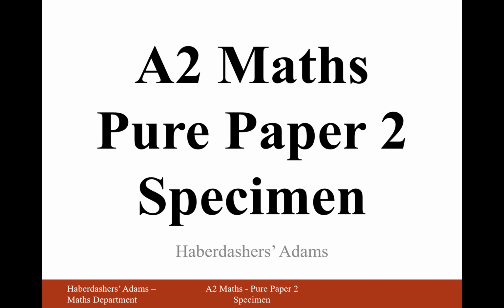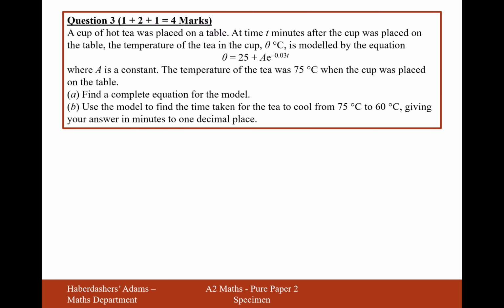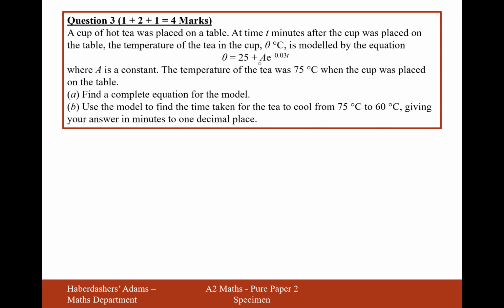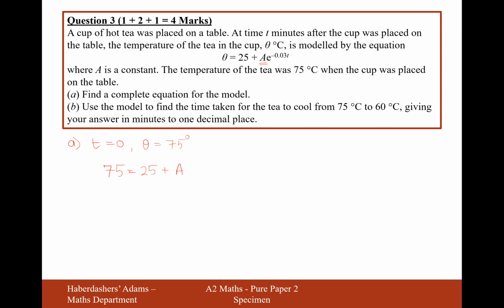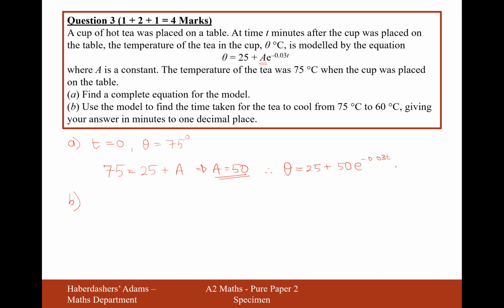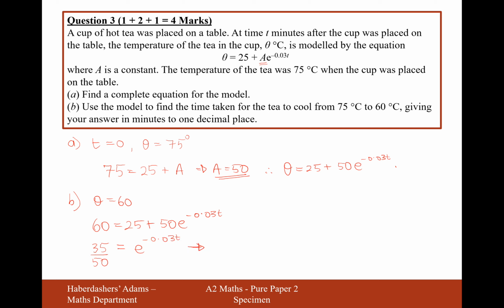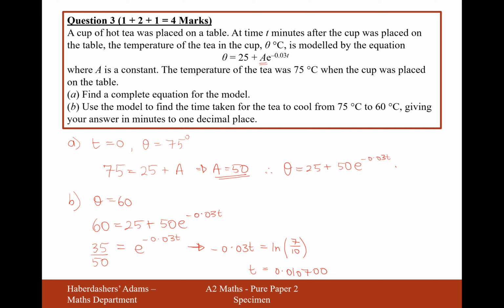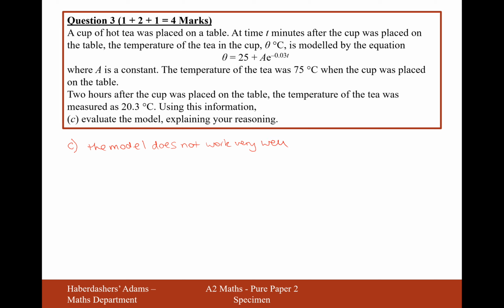A2 Maths - Pure - Specimen Paper 2 - Q3